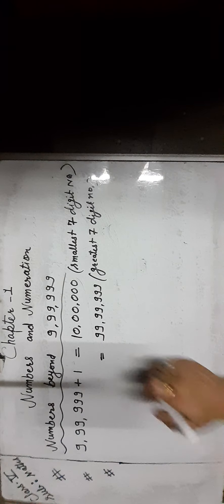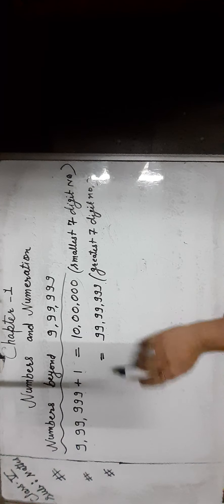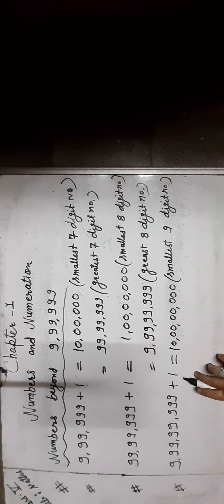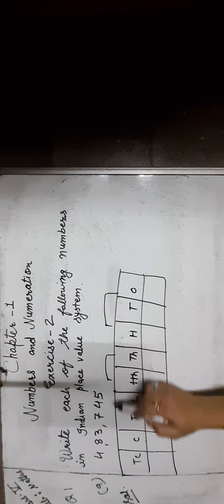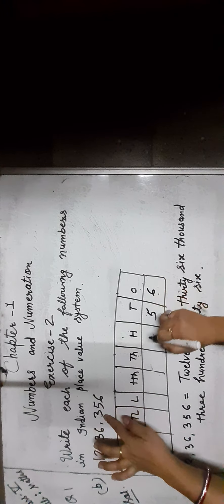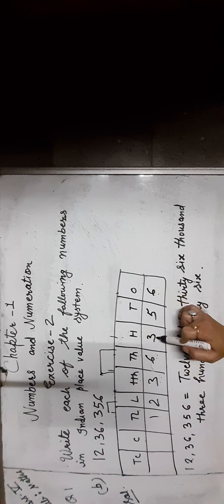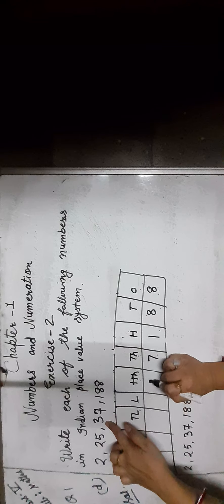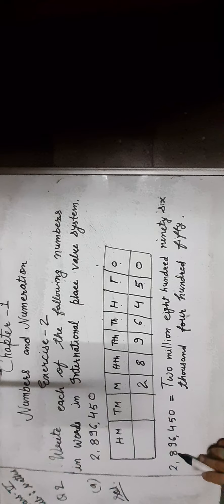Class 5th |Maths | Ch 1 Numbers and Numeration| Ex. 2|Q. 1, 2|Number Name | indian & International